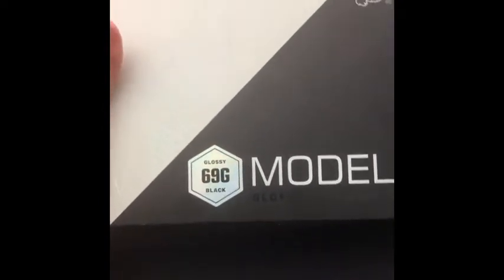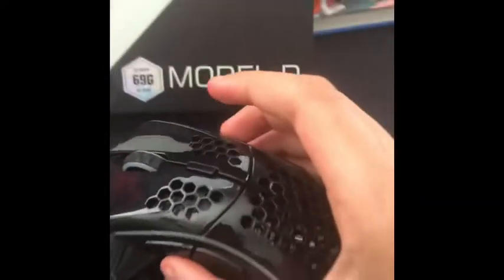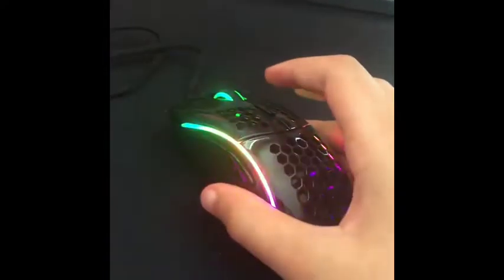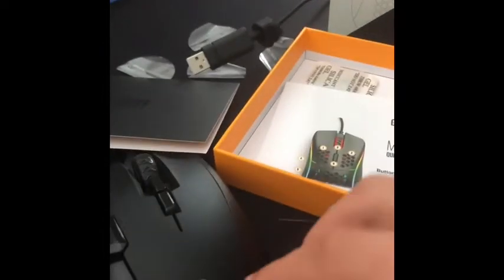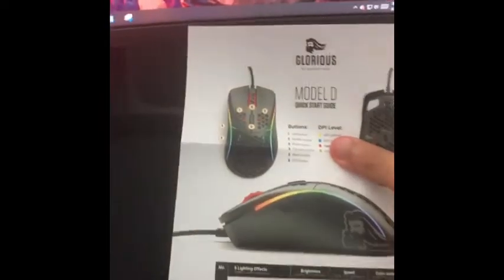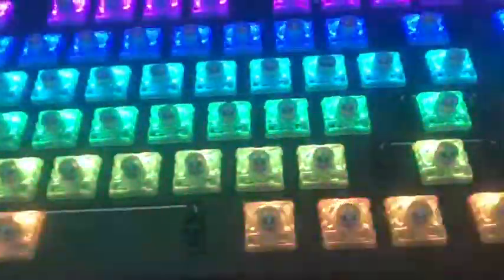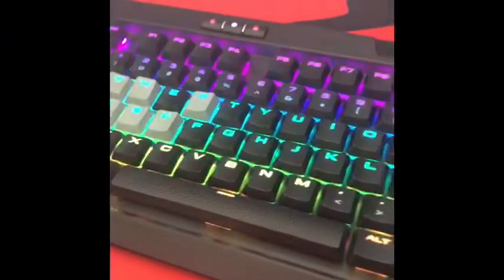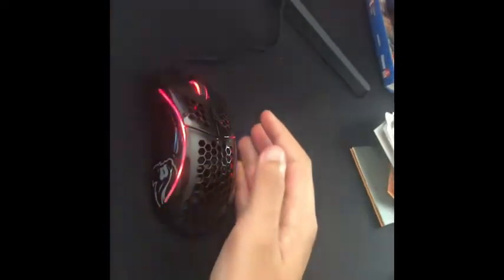Glorious Model D Mouse Unboxing & Review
MY BIRTHDAY IS ON JUNE THE 11th. I KNOW WE CAN DO IT!

IF WE GET 10 LIKE ON THIS VIDEO I WILL DO A CHEELGENE WHERE I HAVE TO GET A WIN ON FORTNITE USING NO KEYCAPS ON MY KEYBOARD. So... let's get 9 LIKE ON THIS VIDEO lol.
HAVE A GREAT, AMAZING, AND SAFE REST OF YOUR DAY!!! (: